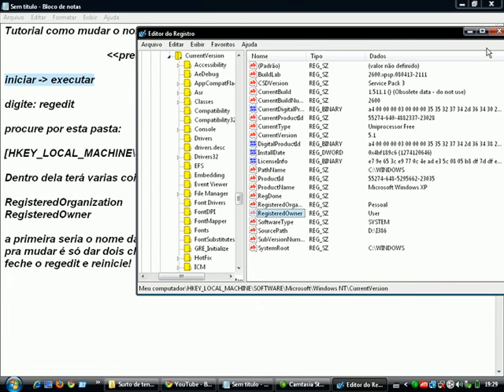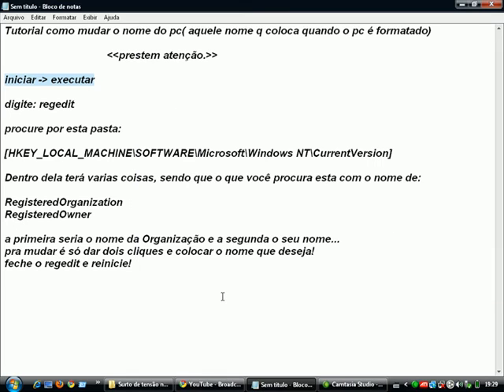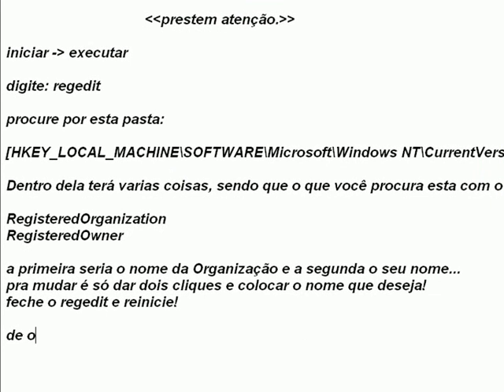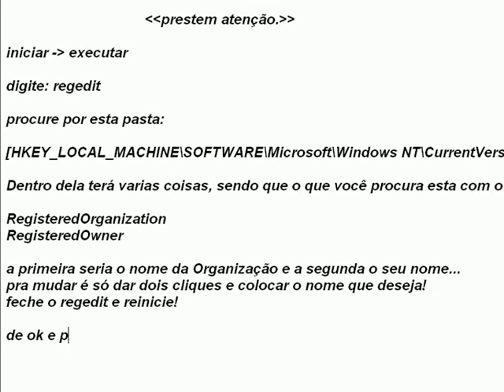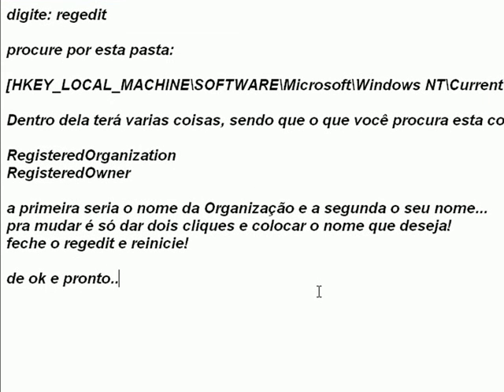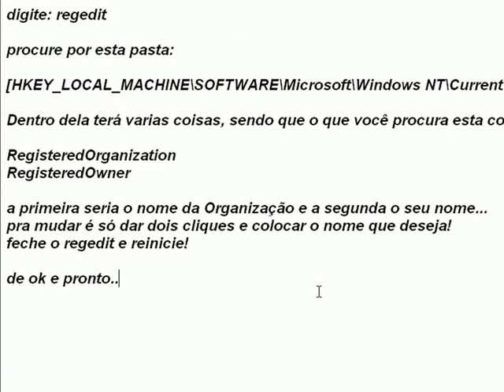tutorial como conseguir mudar o nome do computador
quando formata o pc, vc escolhe um nome para ele. Se vc quer mudar o nome este aki é o tutorial..